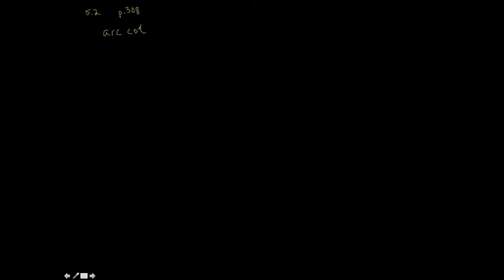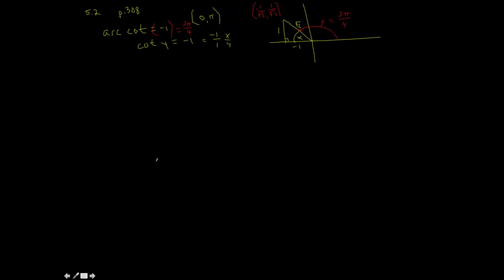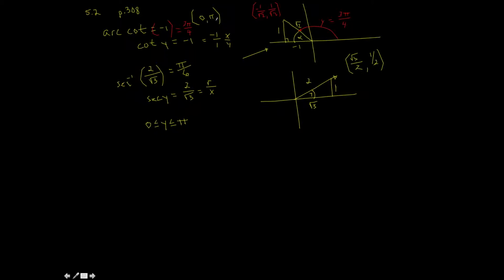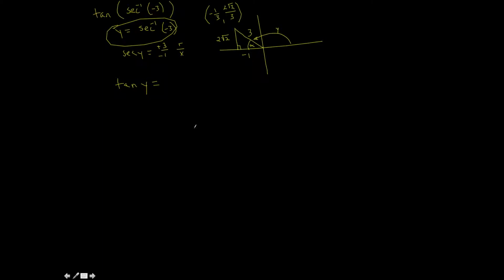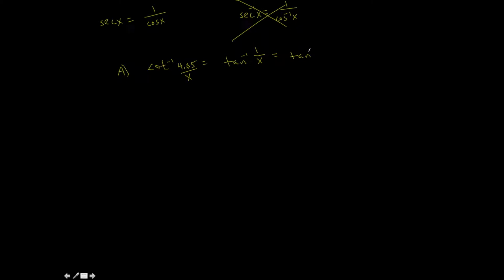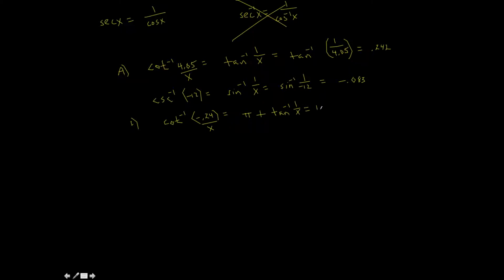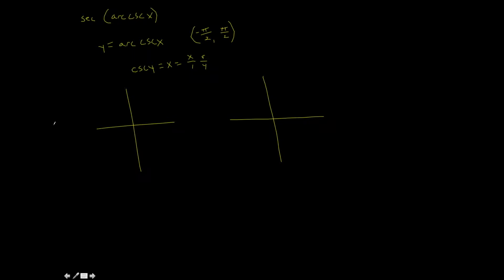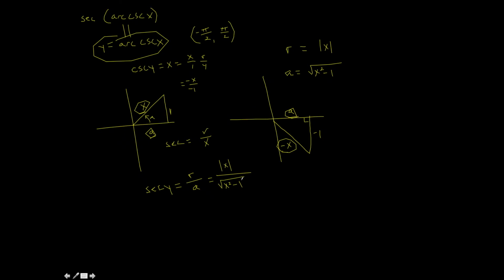MAT 1323 5 2